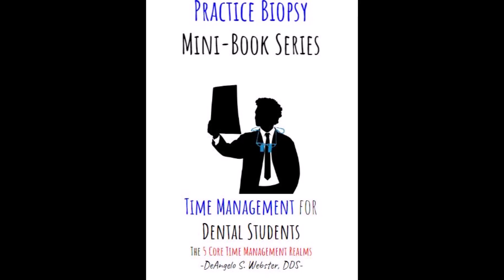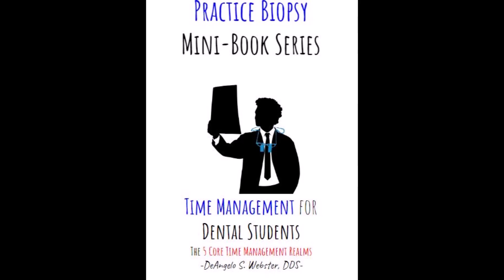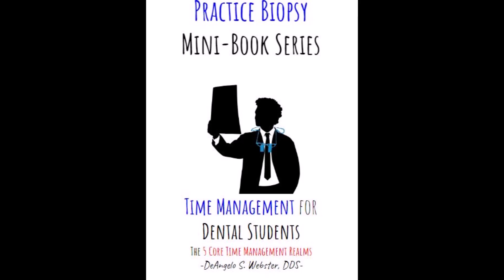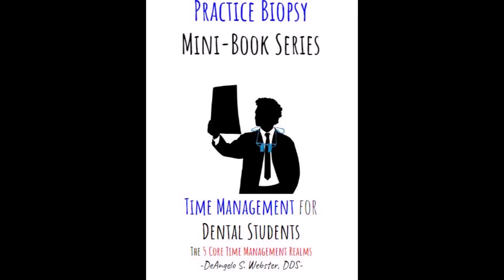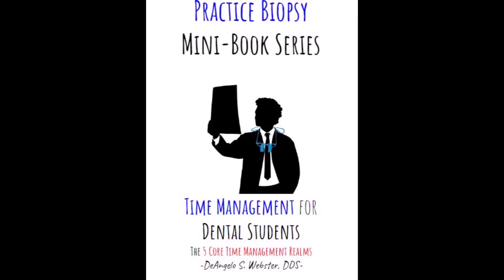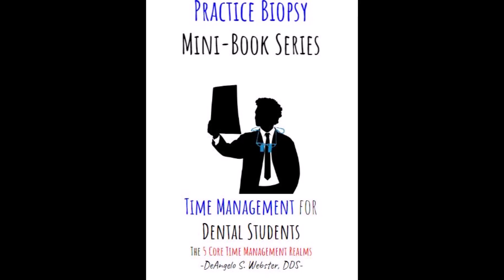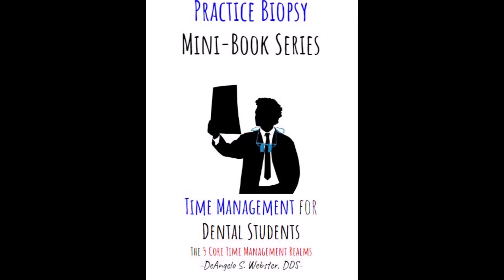Practice Biopsy Time Management for Dental Students-Realm 1-Clinic Requirements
Practice Biopsy Time Management for Dental Students:
Realm 1-Clinic Requirements

Please enjoy this chapter of this audio Mini-Book.  Practice Biopsy Time Management for Dental Students.

Visit practicebiopsy.com to download a free PDF Version.